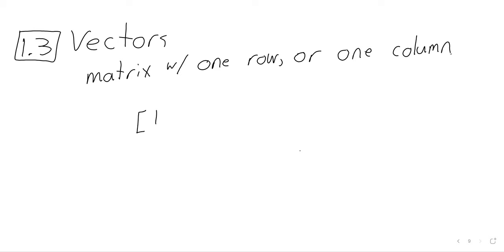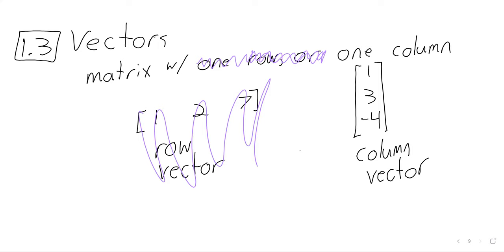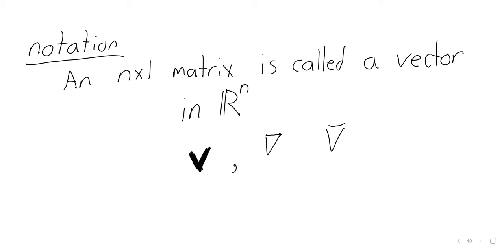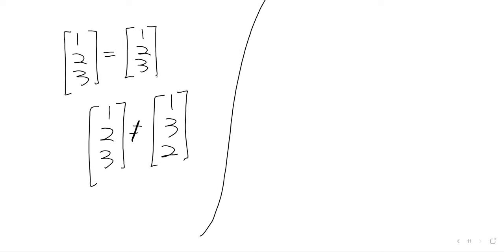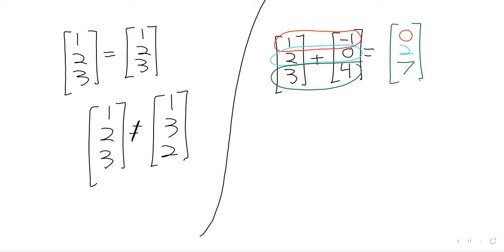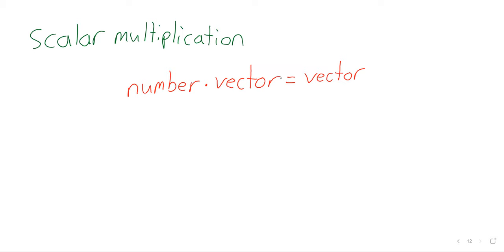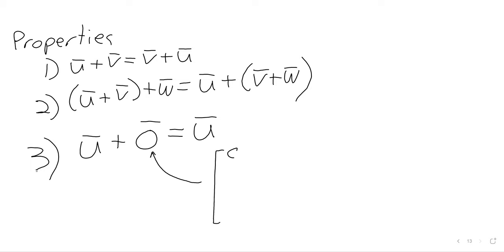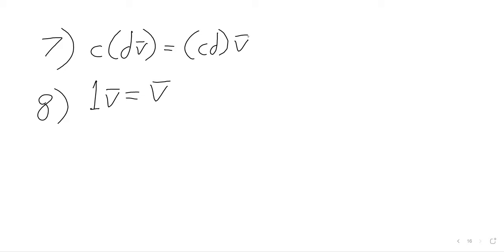Math337 2023 Fall Section 1 3 Start